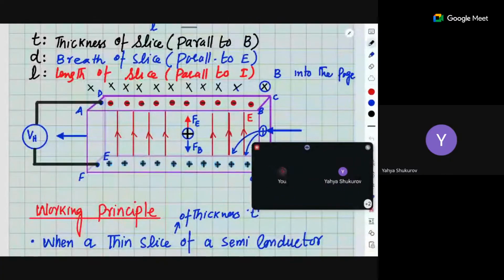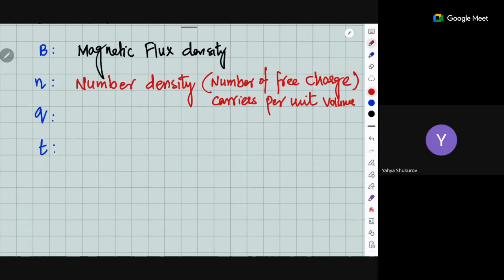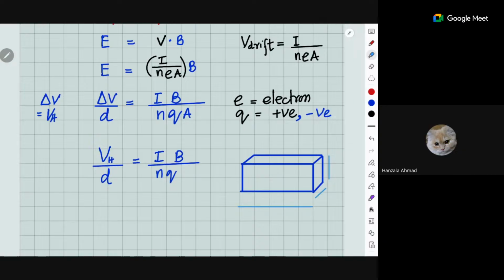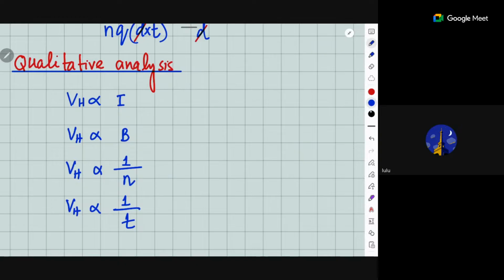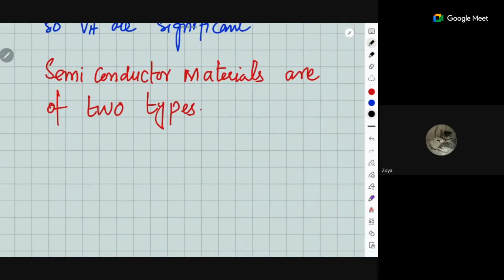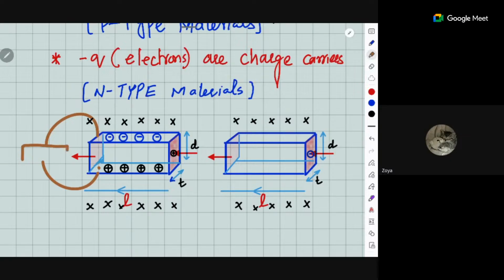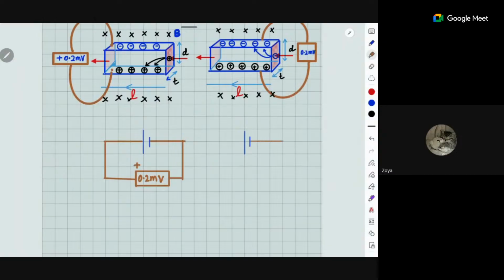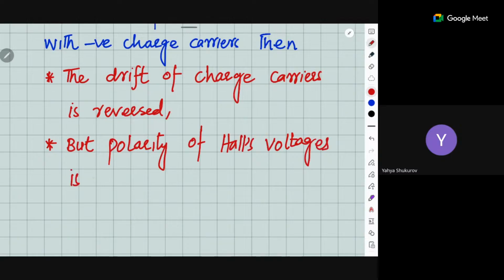A Level Physics Hall's effects.detailed discussion,derivation,qualitative,and quantitative analysis.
This video is related to the explanation of hall's effect in which we are describing.How the hall's effect is developed across a slice when it is placed in a magnetic field

The slice is made up of semiconductor material.Because the conductors like metals have excessive amount of freechart carriers.That is why they have no significant tales voltage The semiconductor materials are used as a slice.
In this video I have explained the concept of the effect of hall's voltages end number density

This is the best video which explains all the concepts of hall's effect.Its use in hall's probe to find out the magnetic flex density

*Hall Effect in A2 Physics: Derivation and Calculations*

*Final Answer:* The Hall Effect is a phenomenon where a voltage is generated across a conductor perpendicular to the current flow and magnetic field.

*Problem:*
The Hall Effect is an important concept in A2 Physics, and understanding its derivation and calculations is crucial for students.

*Solution:*

*Hall Effect: Derivation*
- *Step 1:* Consider a conductor with a current flowing through it, placed in a magnetic field.
- *Step 2:* The magnetic field exerts a force on the moving charges, causing them to accumulate on one side of the conductor.
- *Step 3:* This accumulation of charges creates an electric field, which opposes the magnetic force.
- *Step 4:* The Hall Voltage (VH) is the potential difference across the conductor, perpendicular to the current flow and magnetic field.

*Hall Effect: Calculations*
- *Hall Voltage (VH):* VH = (IB)/(nqt)
    - I: current
    - B: magnetic field strength
    - n: charge carrier density
    - q: charge of the carrier
    - t: thickness of the conductor
- *Hall Coefficient (RH):* RH = 1/(nq)
    - RH is a measure of the Hall Effect's strength

The Hall Effect is a fundamental concept in understanding the behavior of charged particles in magnetic fields.

*Summary:*
In this video, we'll explore the Hall Effect in A2 Physics, deriving the Hall Voltage equation and discussing its calculations. We'll also examine the Hall Coefficient and its significance.